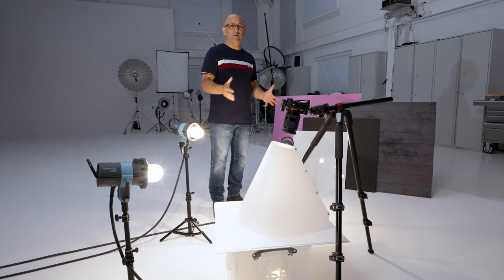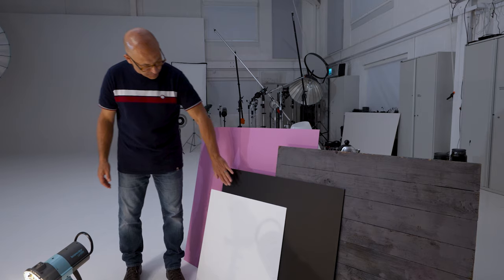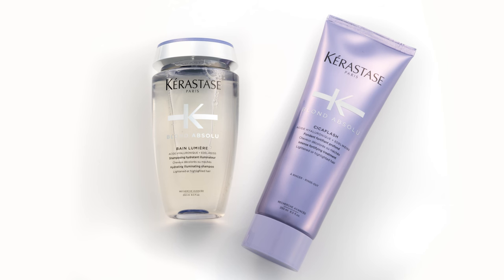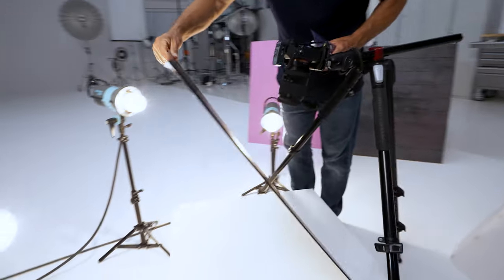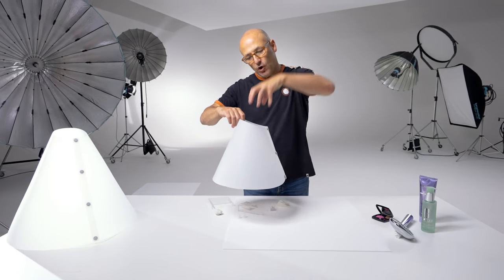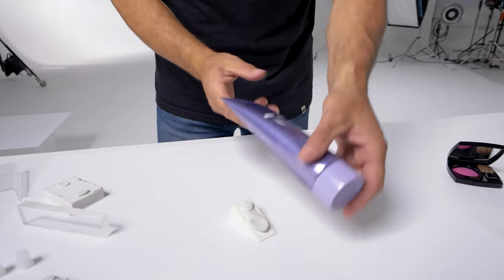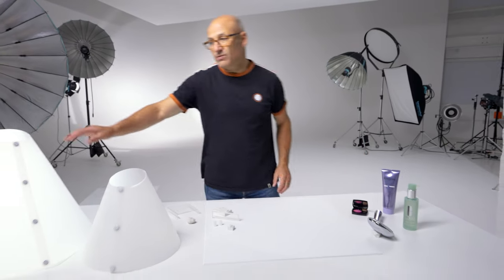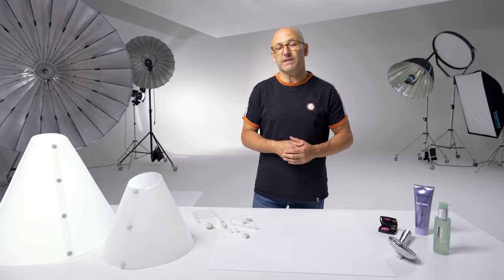Unlock The Secrets Of Epic Product Photography: Master Backgrounds And Positioning!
Transform your product photography! In this video, we delve into the art of crafting visually stunning images by exploring various background options and creative positioning techniques.

From traditional choices like matte acrylic to unconventional picks like pink matte, black, white gloss, wood, or VF Flat World’s Duo boards – discover the speed and freedom that a light cone provides for your product photography.